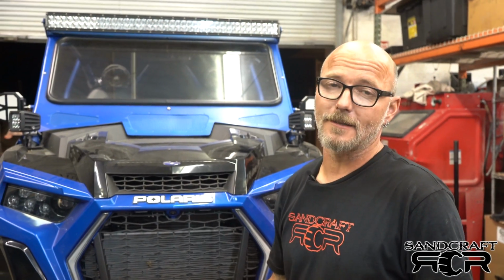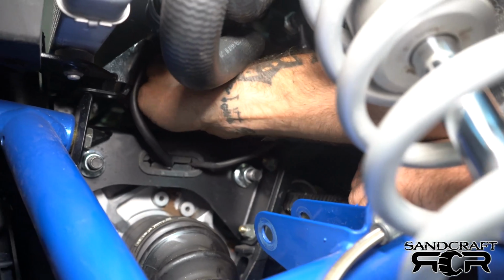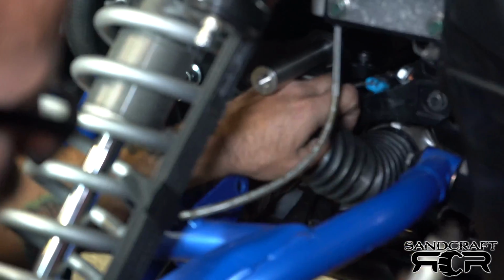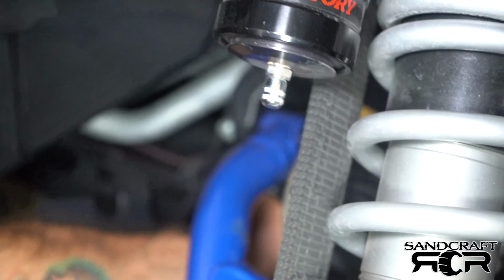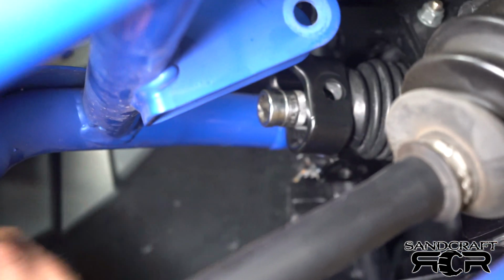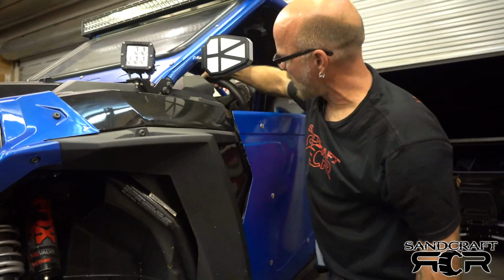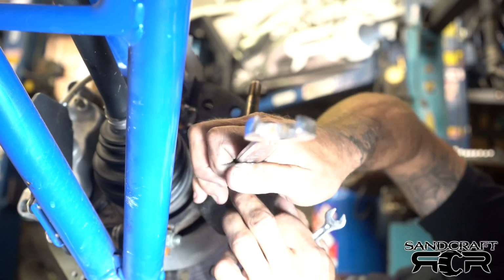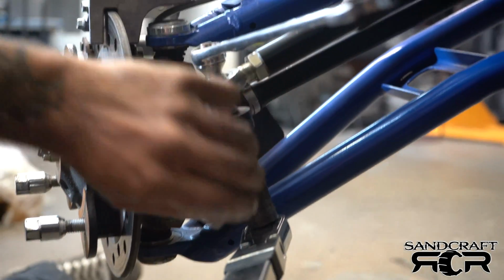RZR TURBO S STEERING RACK STABILIZER INSTALL